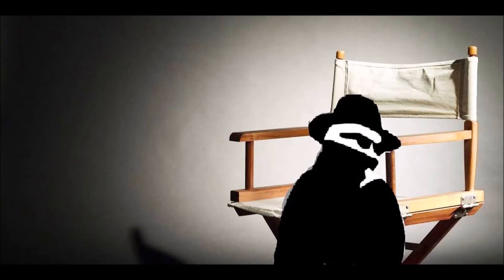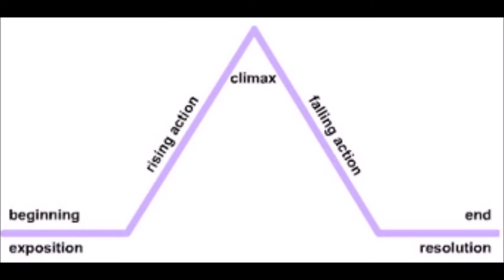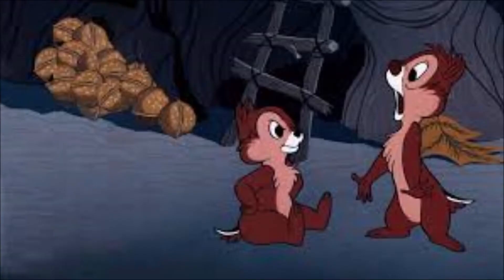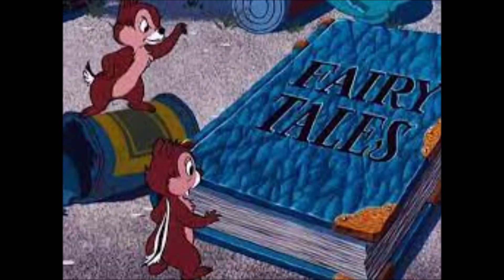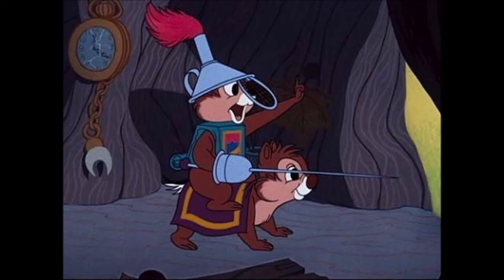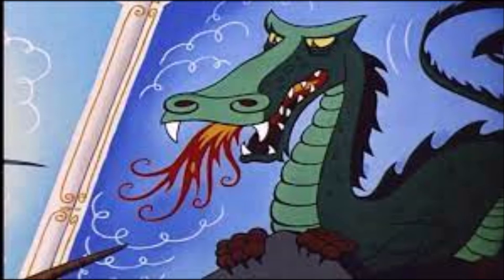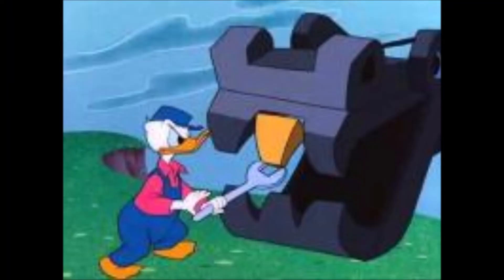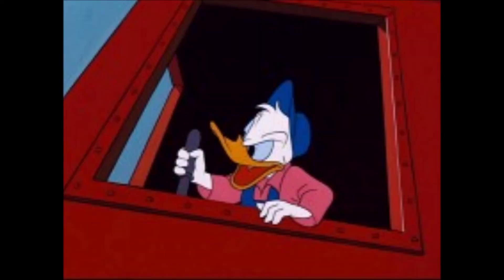Dragon Around (1954) animated short review.